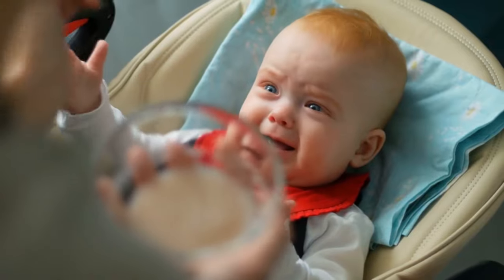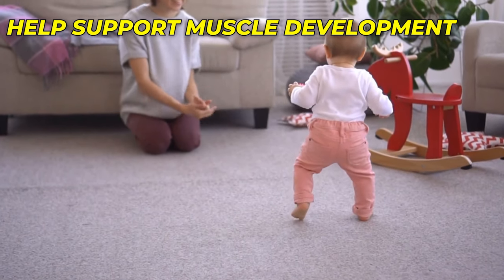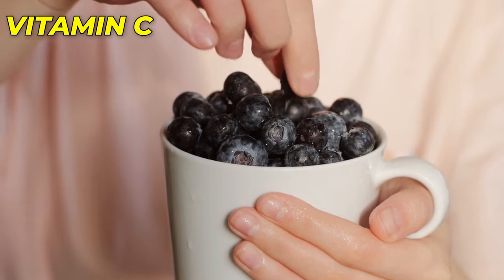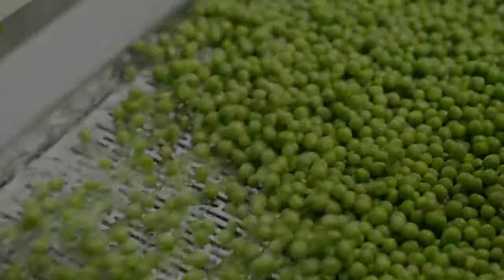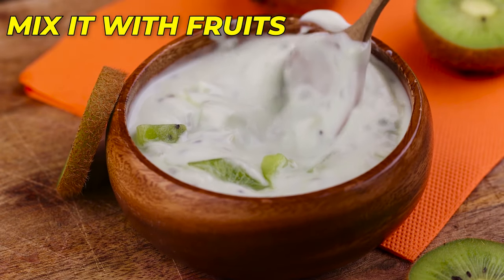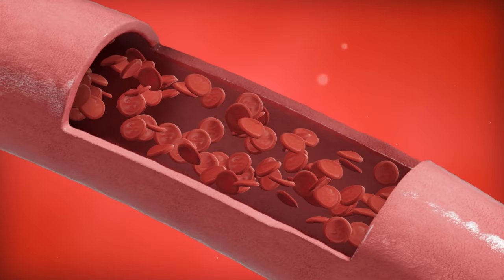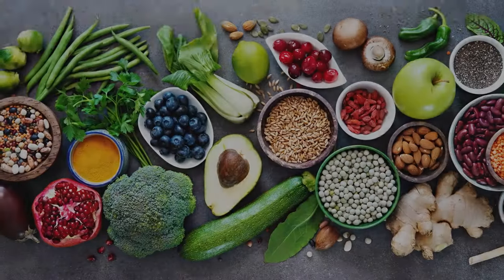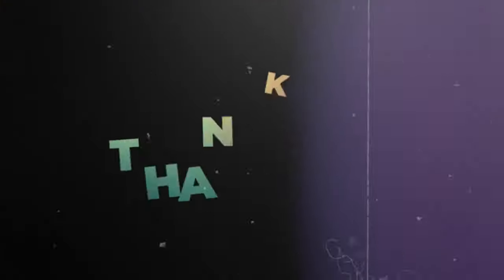BEST* HEALTHY *FIRST FOODS FOR BABY GROWTH AND BRAIN DEVELOPMENT (MOST NUTRITIOUS)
Are you looking to give your baby the healthiest start? In this video, we'll reveal the essential foods that will help your baby grow strong and stay healthy right from the beginning.
Discover the key foods that your baby needs for a strong beginning. From nutrient-packed veggies to delicious fruits and more, we'll guide you through the essentials that promote growth and development.
By watching this video, you'll:
✅ Ensure your baby gets the right nutrients for a thriving start in life.
✅ Learn simple ways to prepare and introduce these foods.
✅ Create a solid foundation for a lifetime of healthy eating habits.

👶🤰 Exciting News for Parents! 🌟
We're thrilled to share our handpicked list of favorite baby and maternity gear, all based on Top-Rated items. Discover the best products to make your parenting journey a breeze.  🍼🤱

**Top Breast Pump
**Top High Chair
** Top Stroller
**Top Car Seat
**Top Baby Carrier
** Top Camera
**Top Sound + light machine
**Top Bassinet
**Top Travel Portable Light Crib
** Top Baby Care Kit

Shopping through these links is an effortless way to show your support for us, and it won't cost you anything extra. Thank you for supporting us!

Greetings, viewers! We want to stress that the information shared in this video is meant for educational and general informational purposes only. We are not medical professionals, and the content provided should not be interpreted as a replacement for professional medical guidance, diagnosis, or treatment. Every individual's situation is unique, and if you have any concerns about health or well-being, we strongly recommend consulting with a qualified healthcare provider or relevant professional. Their expertise can provide you with personalized guidance tailored to your specific needs.